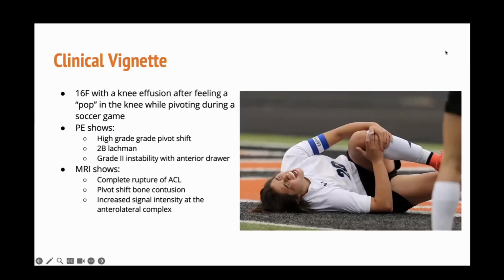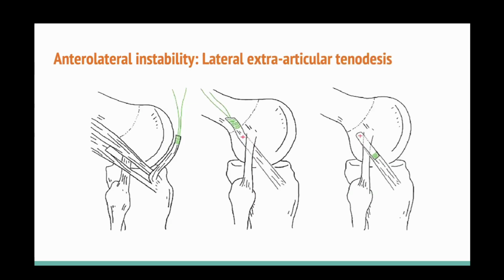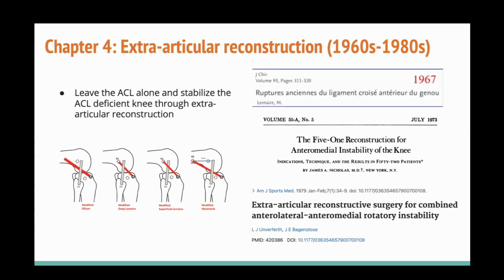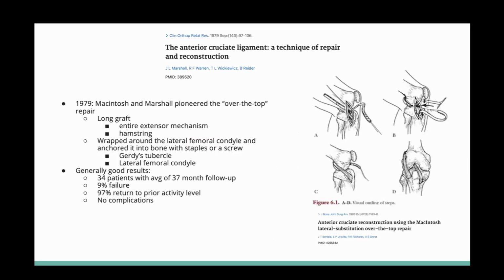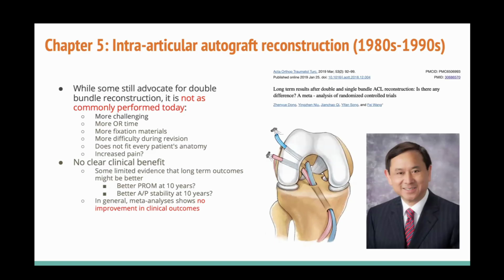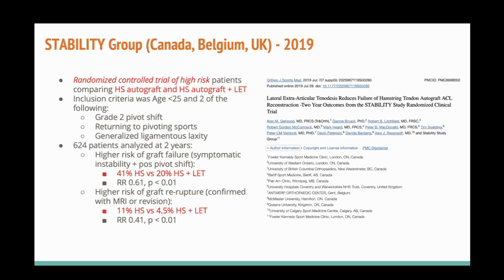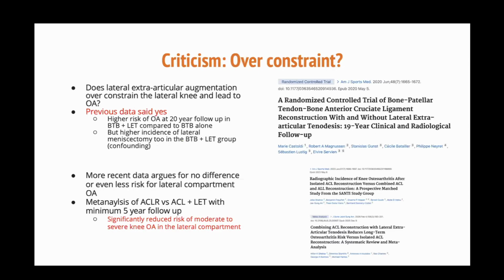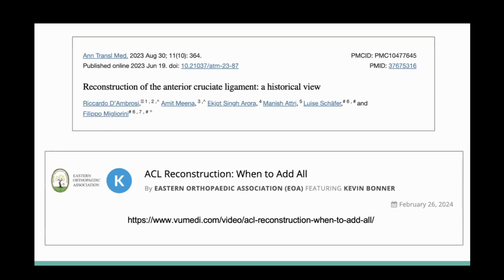ACL Reconstruction: Extra-Articular Augmentation: A historical perspective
Weekly Orthopedic Sports Medicine Lecture

In this Weekly Orthopedic Sports Medicine lecture, Dr. Nicholas Stekas presents a historical overview of extra-articular augmentation techniques in anterior cruciate ligament (ACL) reconstruction.

The session reviews the evolution of surgical approaches designed to improve rotational stability of the knee and reduce graft failure following ACL reconstruction. Dr. Stekas discusses the historical development of extra-articular procedures, the rationale behind combining intra-articular reconstruction with lateral augmentation techniques, and how these strategies have re-emerged in contemporary ACL surgery.

This lecture provides valuable context for understanding how past innovations continue to influence modern treatment strategies for ACL injuries, particularly in high-risk or high-demand patient populations.